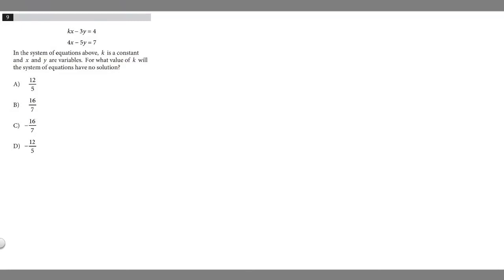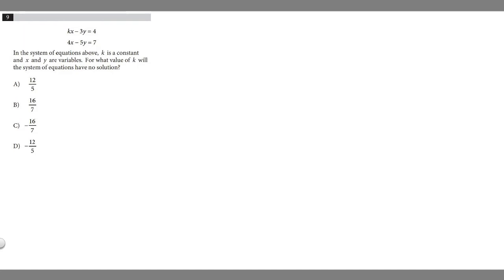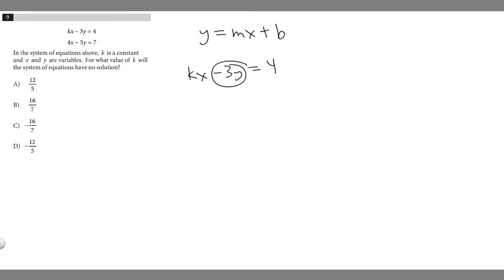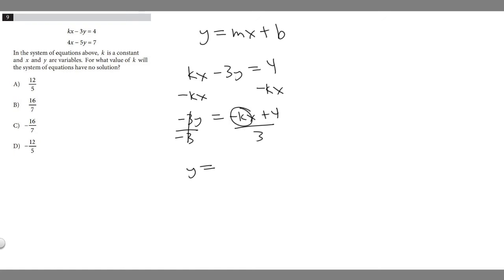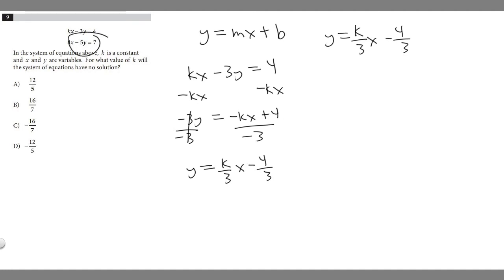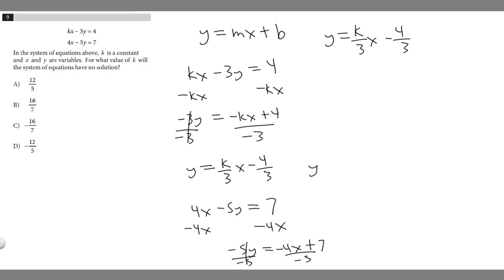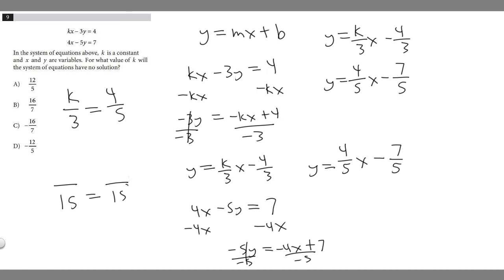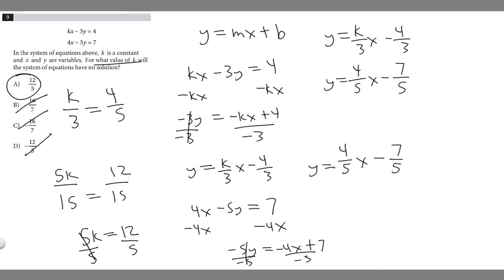SAT Practice Test #3 Section 3: Math Test – No Calculator #9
kx y
x y
−3 =4
4 −5 =7
In the system of equations above, k is a constant
and x and y are variables. For what value of k will
the system of equations have no solution?
A) 12
5
B) 16
7
C) −16
7
D) − 12
5 .